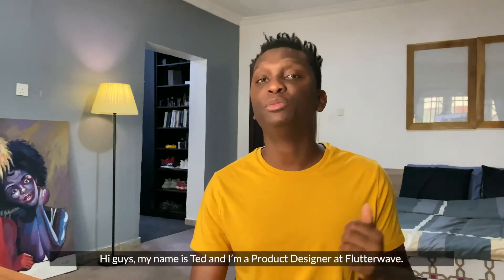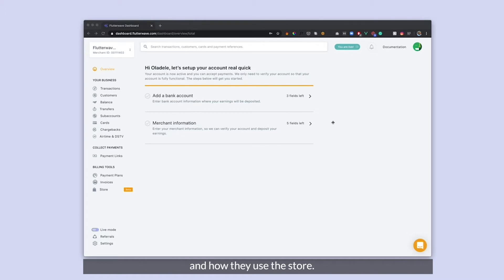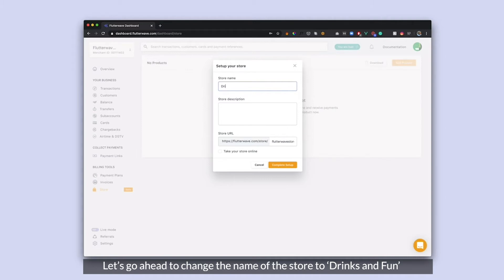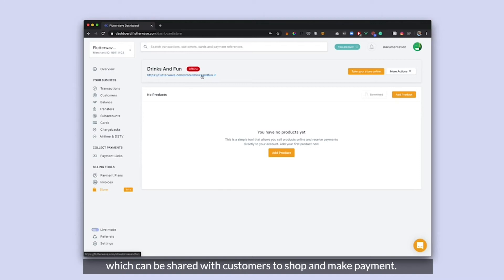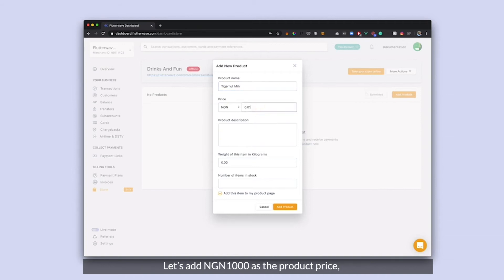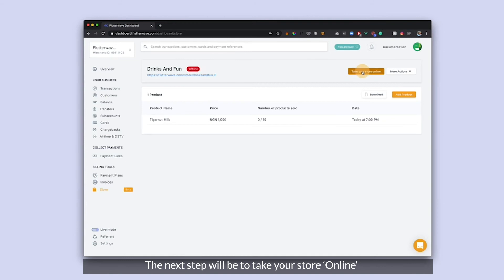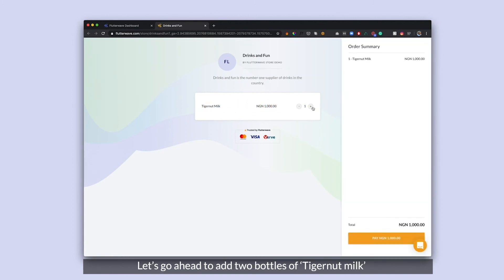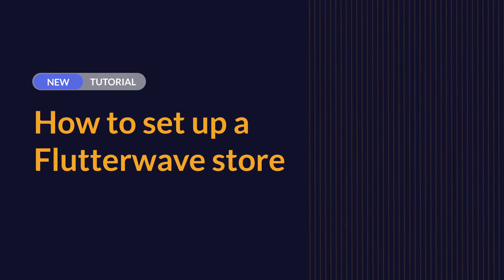How to setup a Flutterwave Store | Let's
Flutterwave Store allows any business to post their inventory online, get orders and have the order picked up and delivered by our delivery partners.